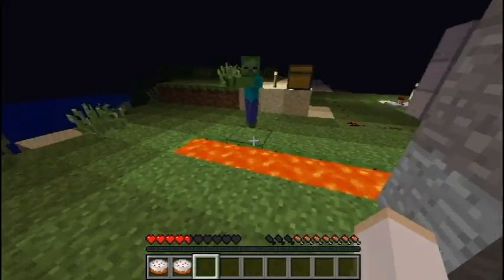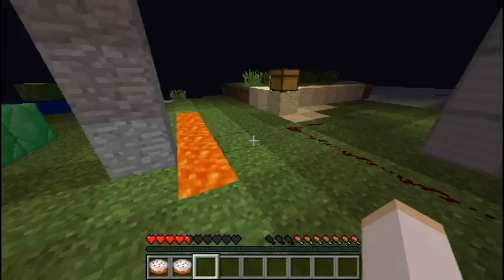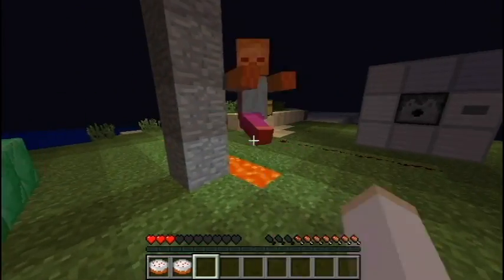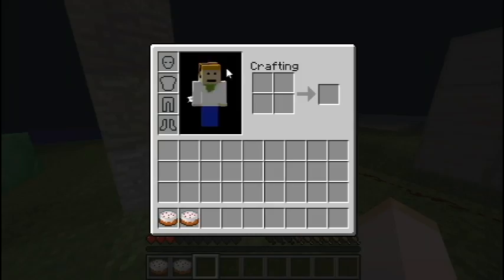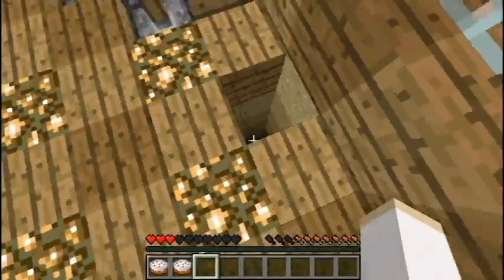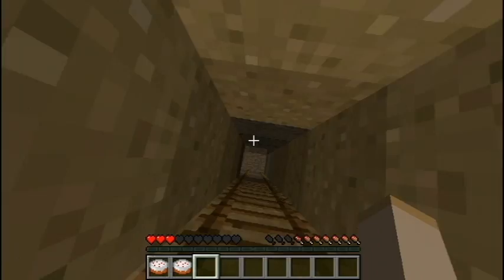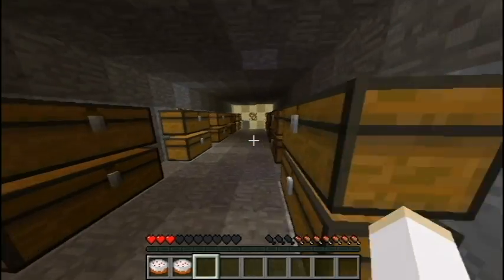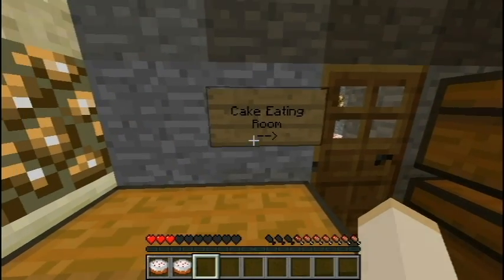Explanation to "How do I record my iPhone games?"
This is a video response to your questions posted on a video I uploaded back in March of 2013 (A little over a year ago). Questions involving how much was the app, (when it was in the app store), and people saying they can't find it in the app store.

Other screen-recorded videos